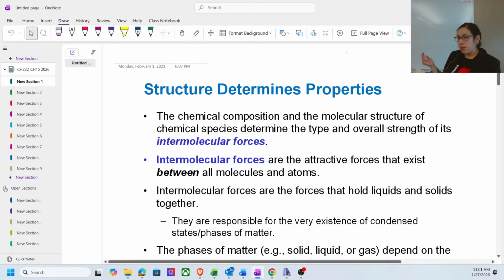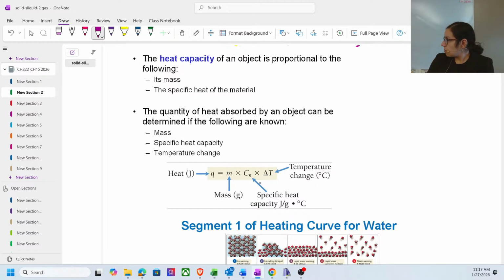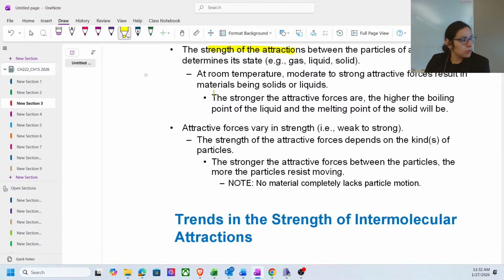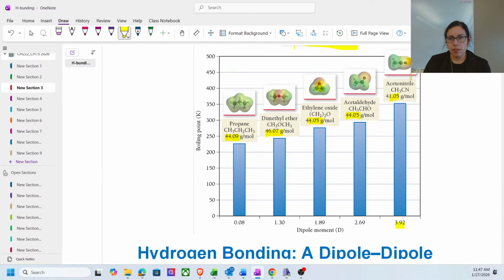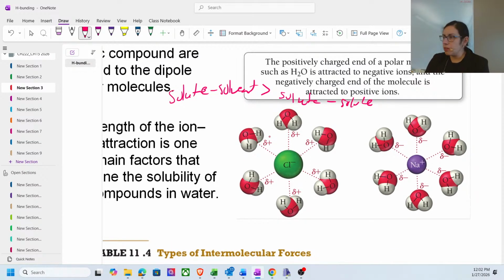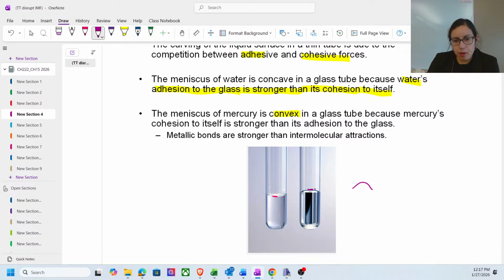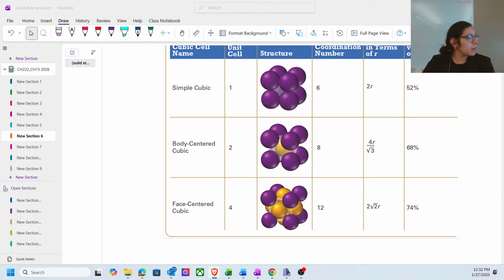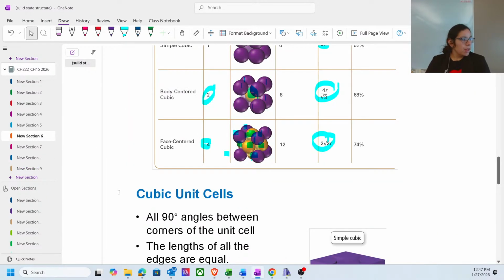Week 4 Tuesday CHEM 222 W' 26